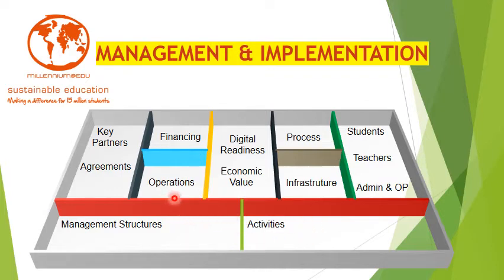Sustainable@EDU PFA Management Workshop